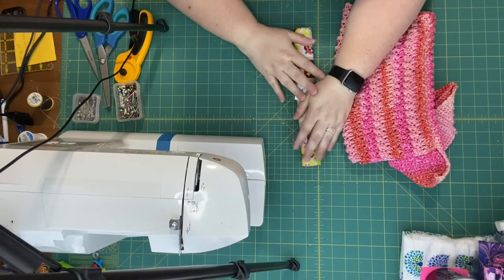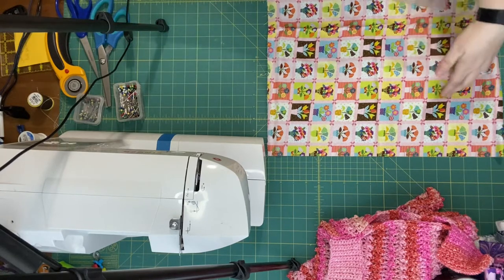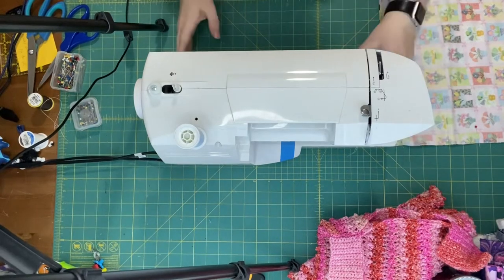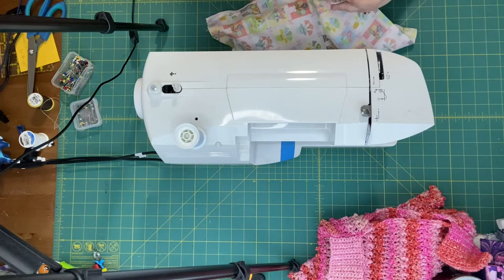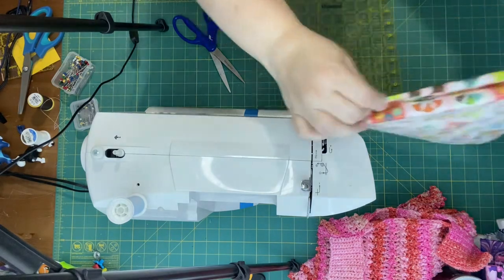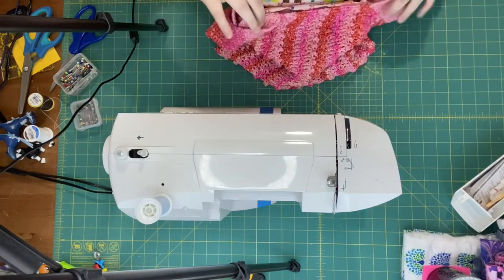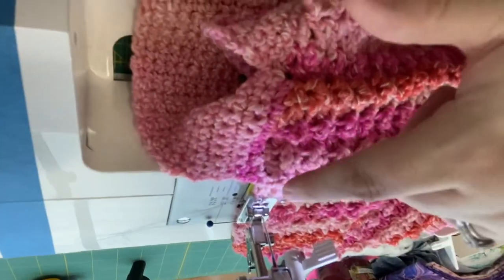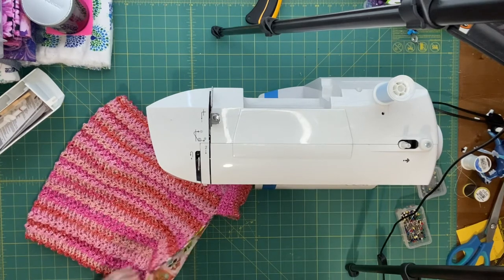How to line a knit or crochet bag with a sewing machine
Hello!!

Welcome to my very first tutorial. I am still learning editing, so hopefully some things will improve with time!

I am going to show you how I line a knit or crochet bag using my sewing machine.

You will need :

Fabric
Scissors
Sewing machine
Thread
Pinking shears are optional!

If you are curious about the bag I am lining, it is from Crystal (@BAGODAYCROCHET ). It is her Japanese knot bag.